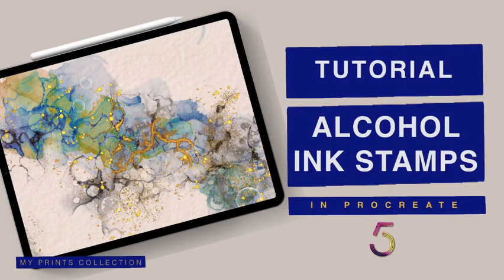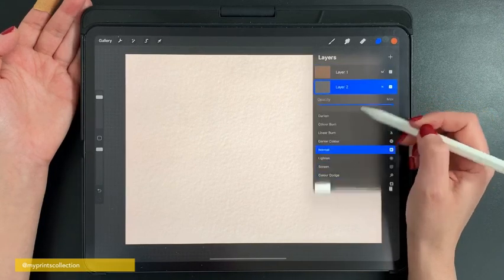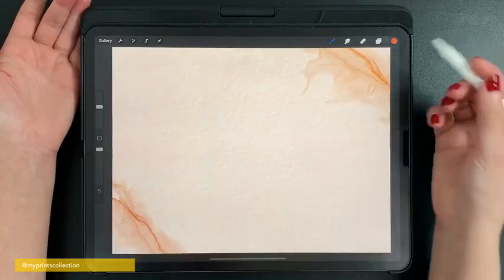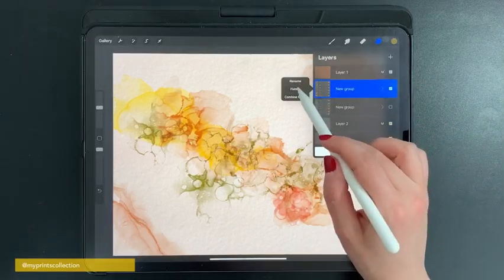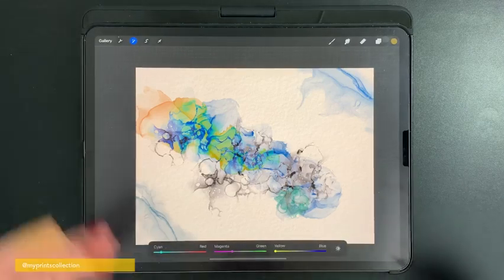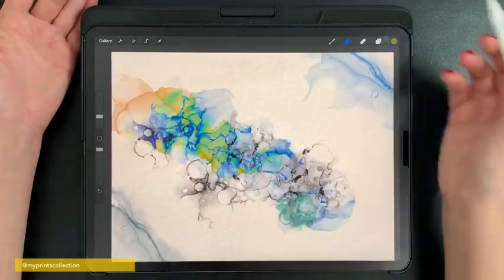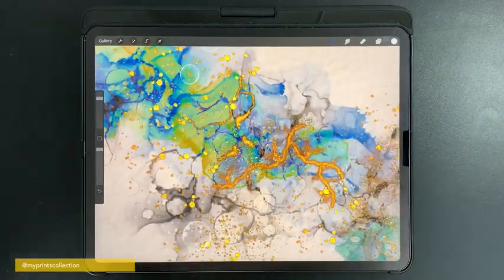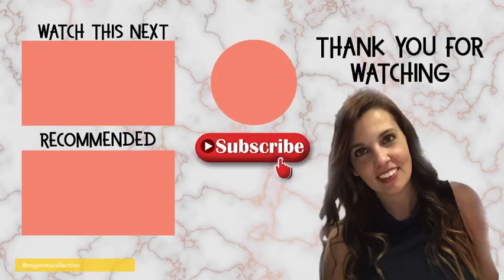PROCREATE | How to Create an Alcohol Ink Effect with Stamps | iPad Pro & Procreate | FREE Sample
Learn how to create use Alcohol Ink Stamps to add to your Digital Lettering on the iPad Pro with the Procreate App.

More Procreate Brushes - Store
Materials used:
- iPad Pro 12.9
- Apple Pencil
- Procreate App
Daily funny and sarcastic inspiration